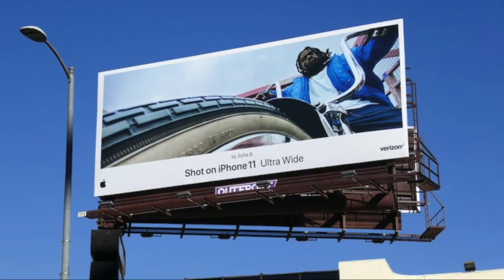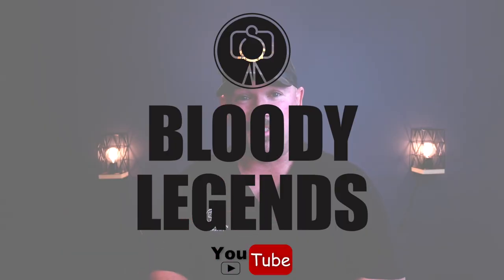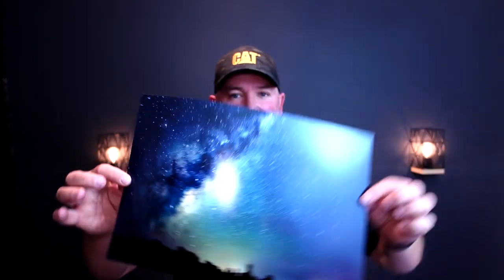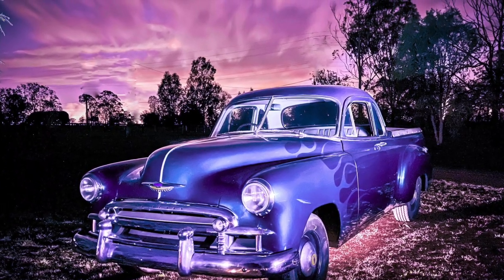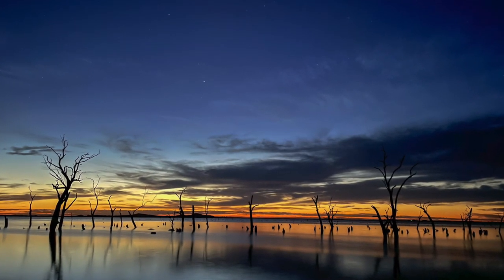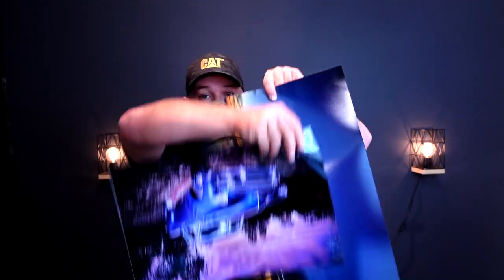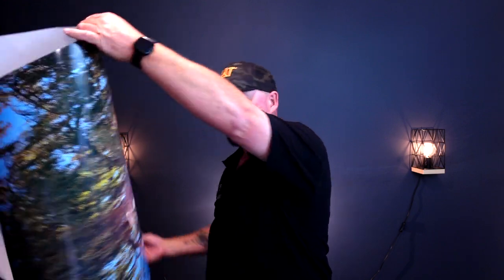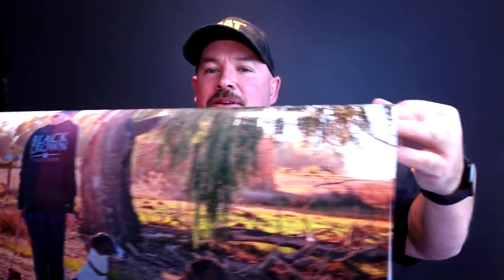How big can I print phone photos? Printing the 108 Megapixel photos!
Have you ever wondered, how big can I print my phone photos? What about the new Samsung Galaxy S21 Ultra 108 Megapixel. How large can I print them? Is there a rule to how big I can print the phone photos? What about the iPhone 12 Pro Max, how large can I print iPhone photos?
In this video we answer all questions and show examples of how we can print phone photos.